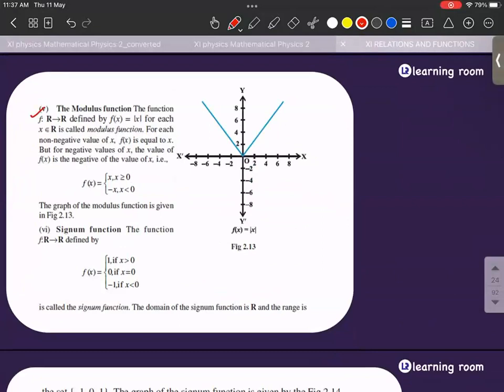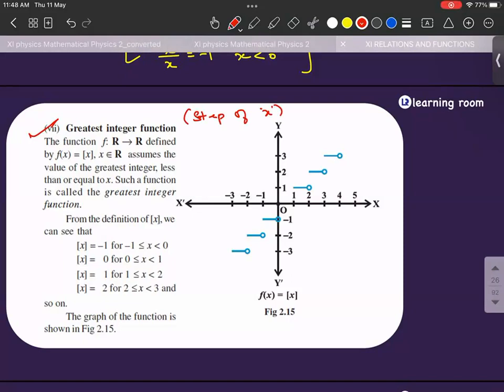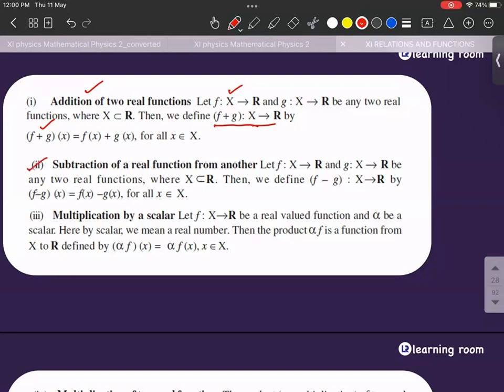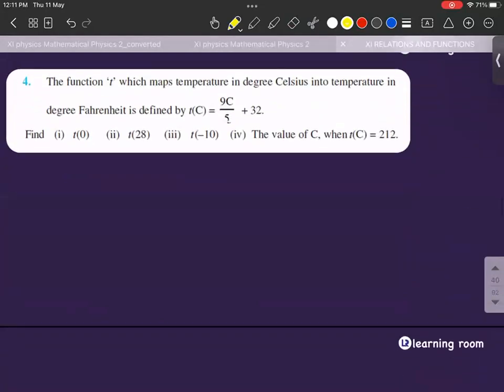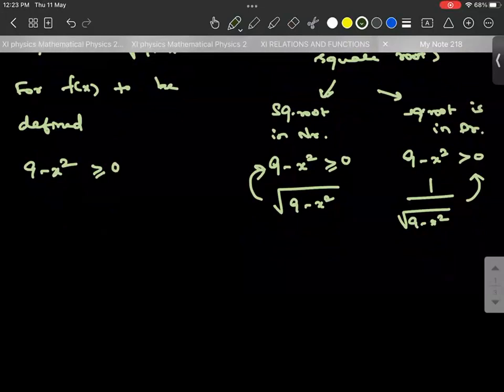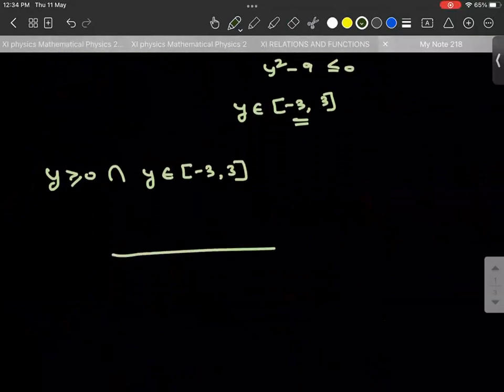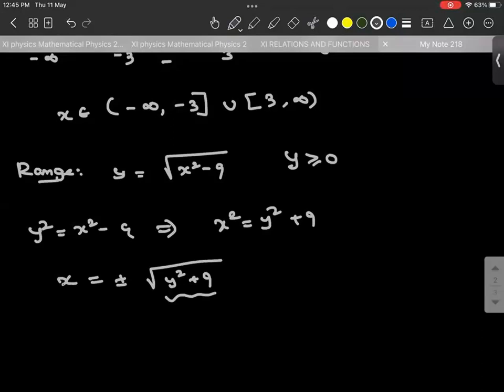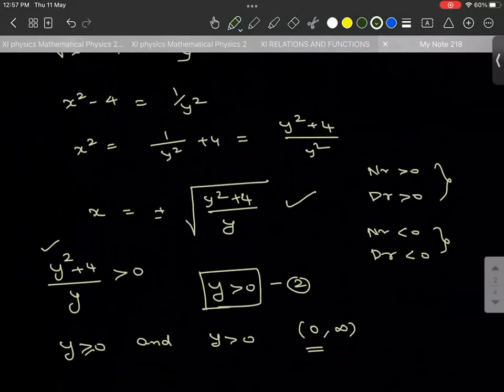XI Math 11th may